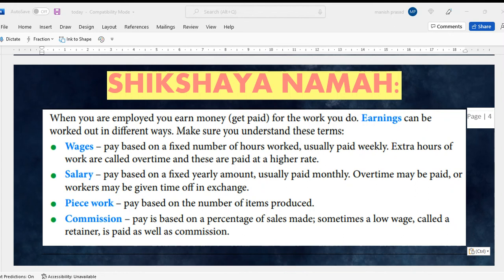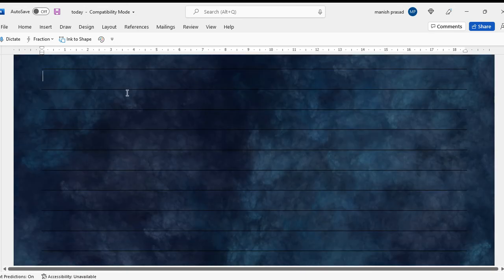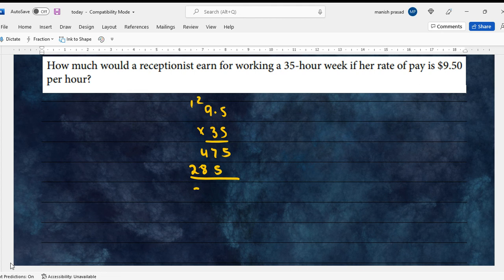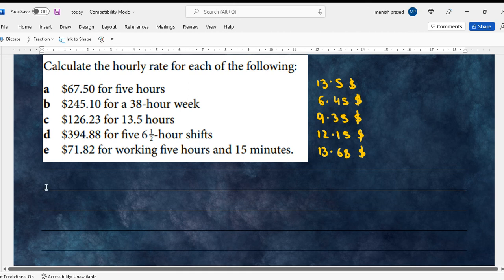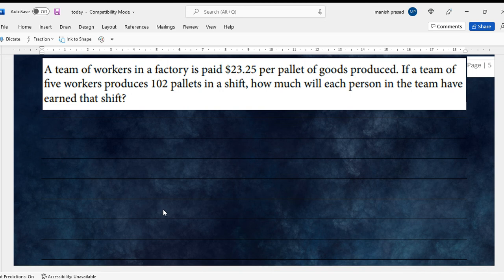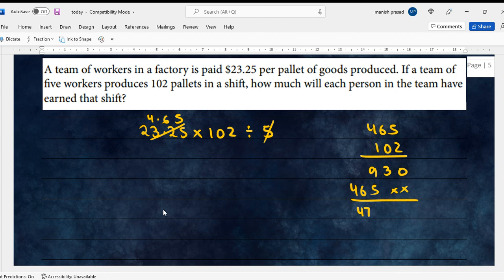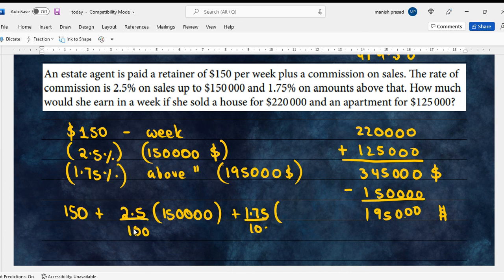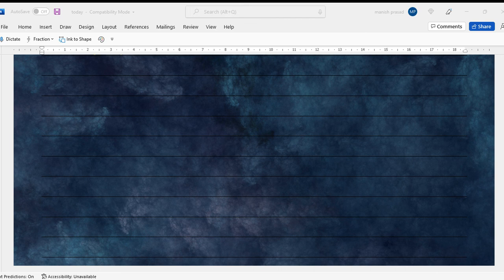Managing Money: Earning Money: Cambridge IGCSE Mathematics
Video lectures are just a one way medium but our classes are live with the teacher clarifying the doubts in real time.